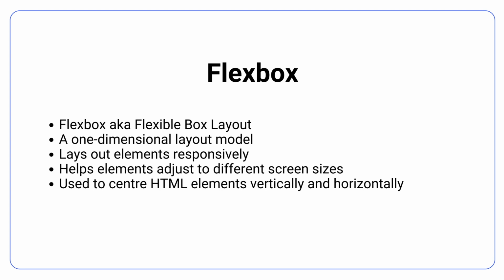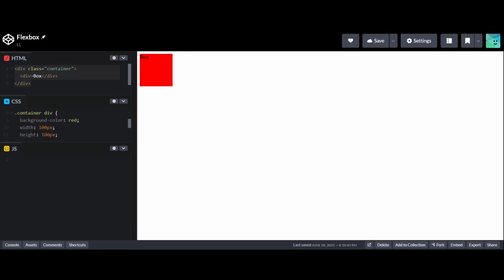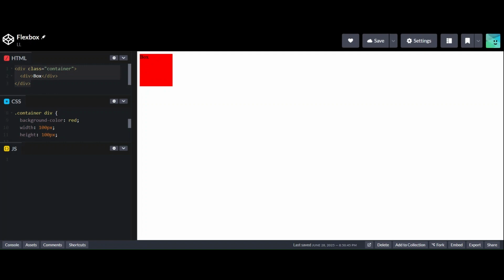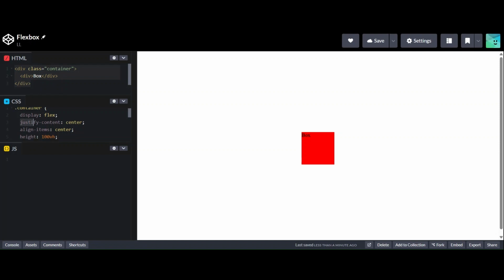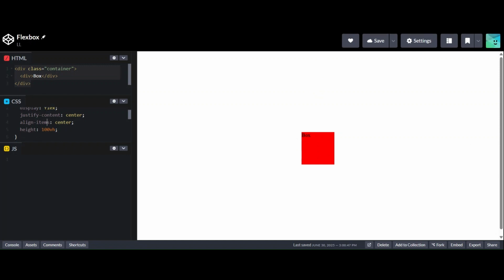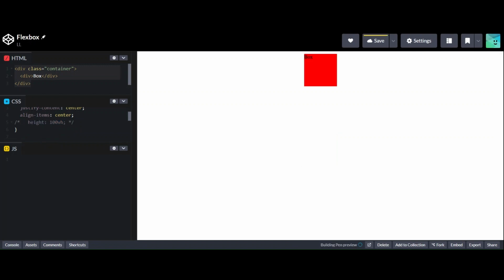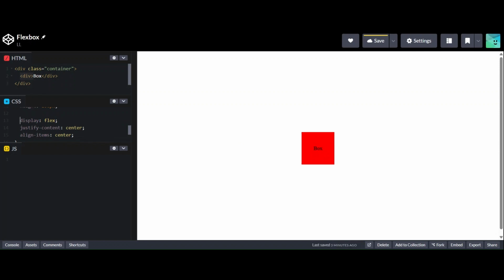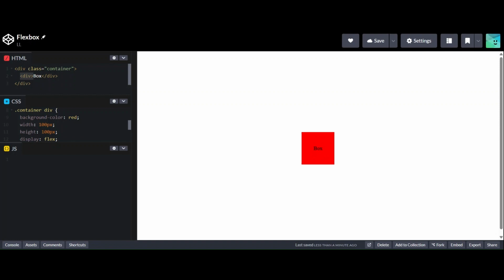CSS Flexbox Tutorial: How to Centre a Div – with Step-By-Step Demo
CSS Flexbox explained simply - including a step-by-step coding demo of how to centre an HTML div, using CodePen.